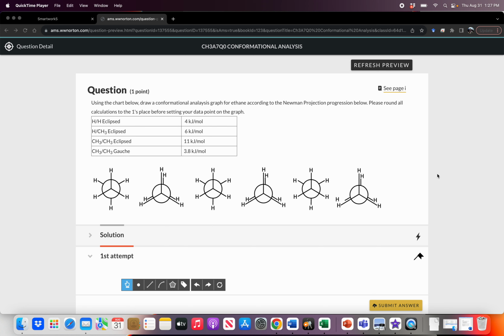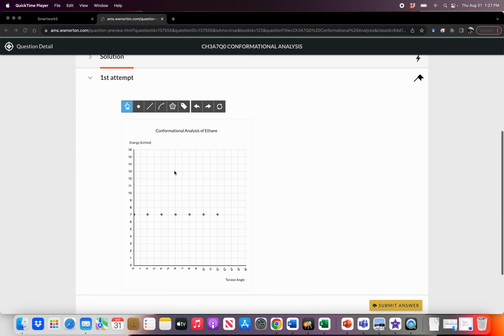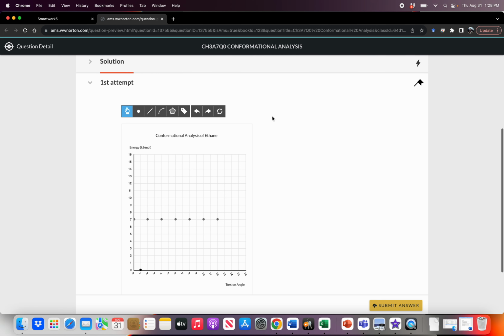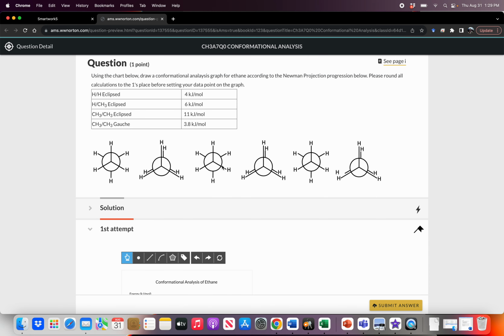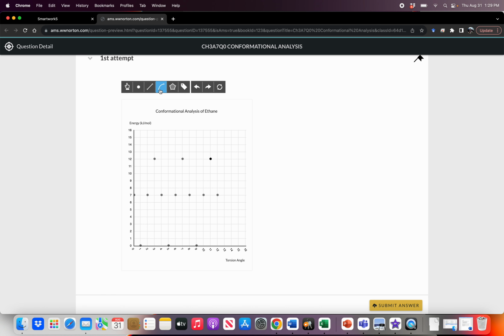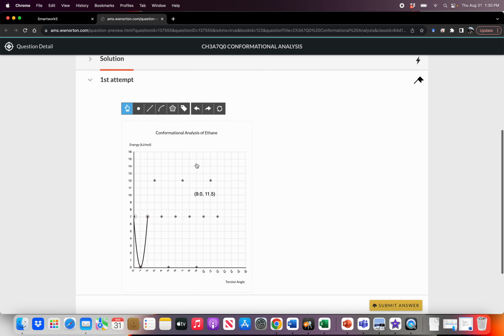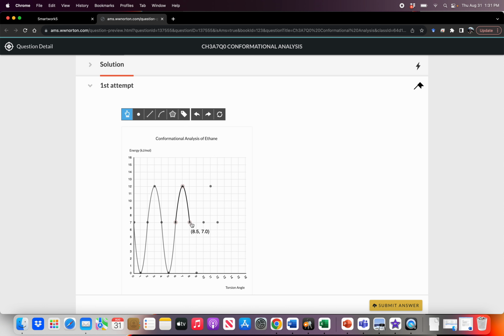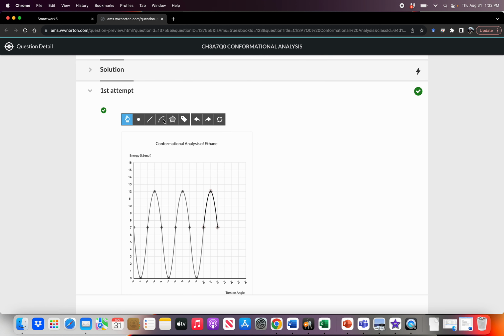Chem28AFA23 Chapter 3 Conformational Analysis Tutorial